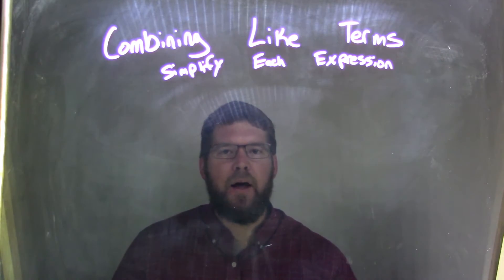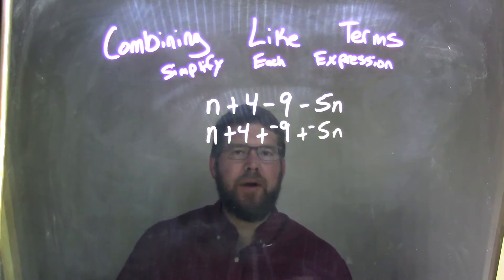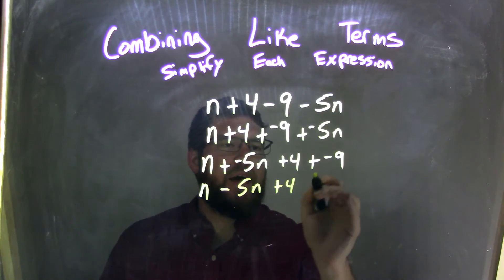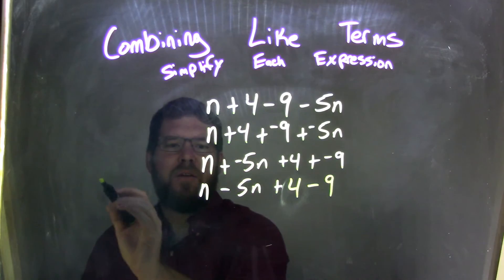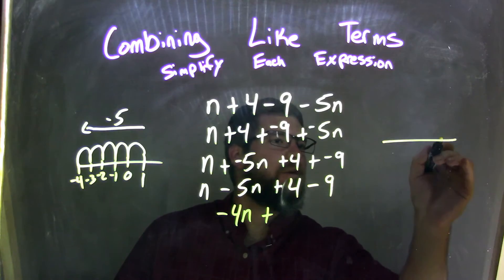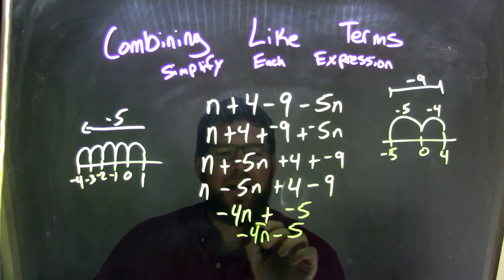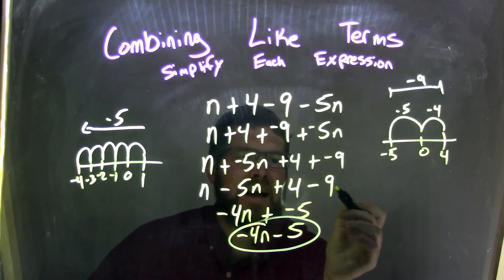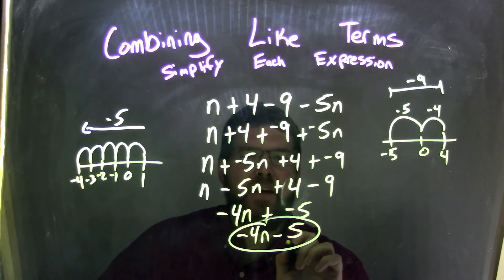Simplify n+4-9-5n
In this math video lesson on Combining Like Terms, I simplify n+4-9-5n.